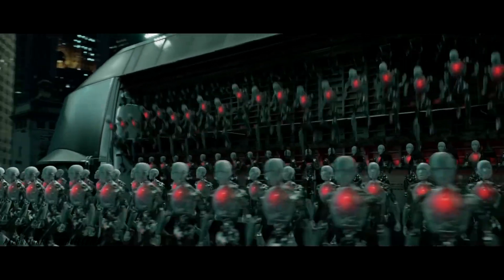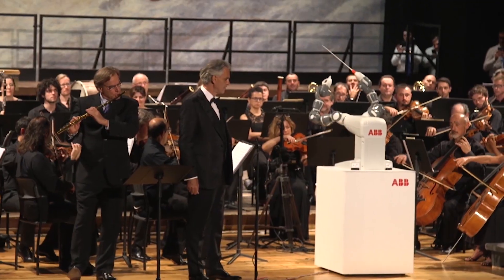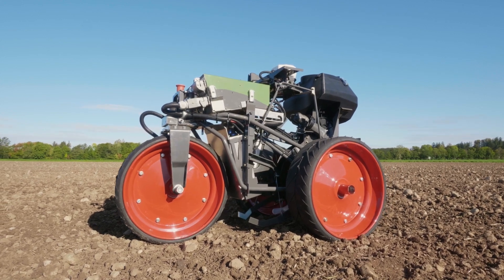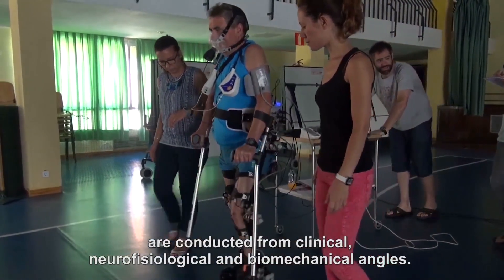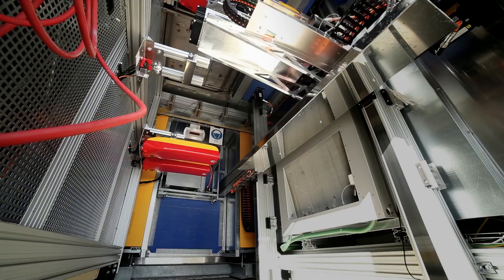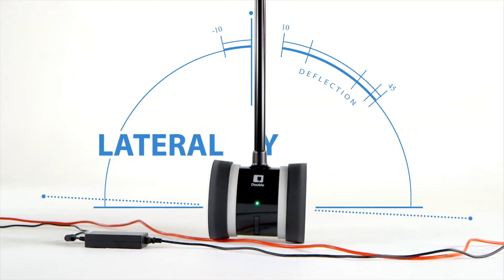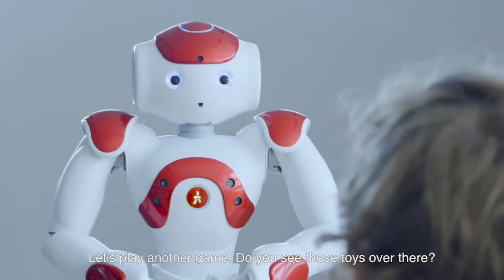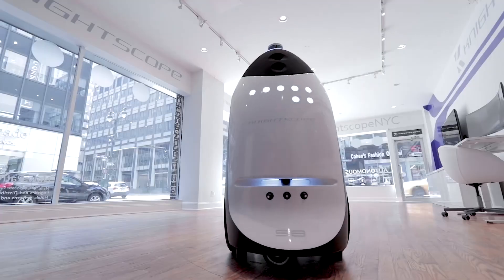Tech Marvels: Top 10 Robots Changing the Way We Live!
Welcome to Future Fuse ,

Hey tech enthusiasts! Today, we're debunking the myth that robots are taking over. Instead, they're enhancing our lives in incredible ways—from humanoid helpers to self-driving cars. Join us as we showcase 10 game-changing robots in agriculture, healthcare, and communications, marking 'the new renaissance.'

Thanks for visiting Future Fuse ! We're excited to have you on this tech-filled journey with us.